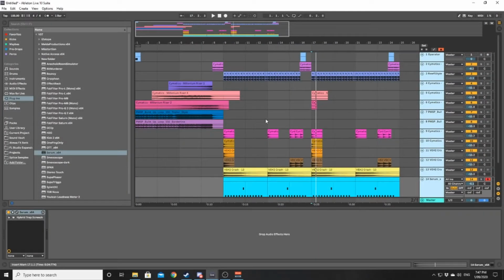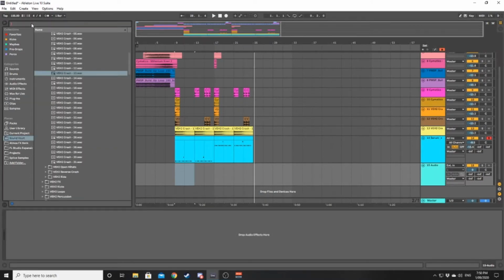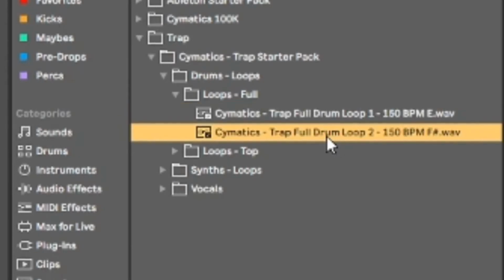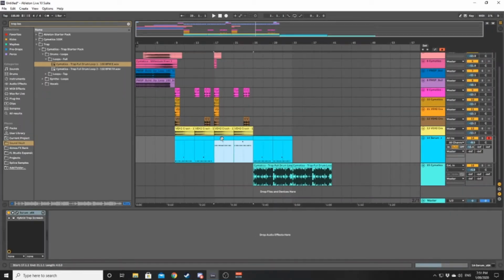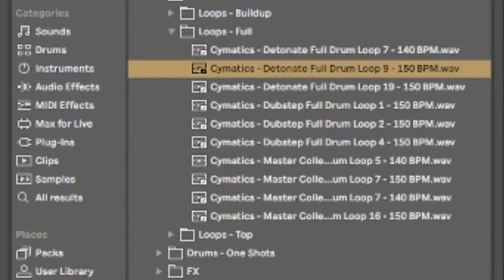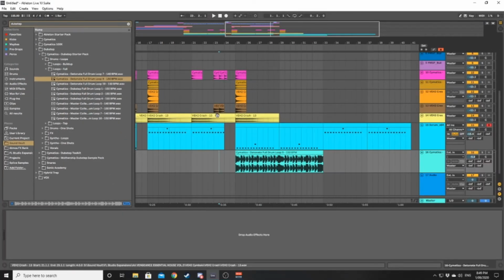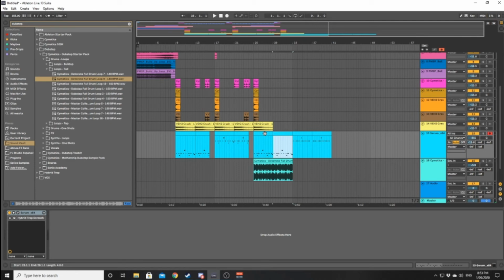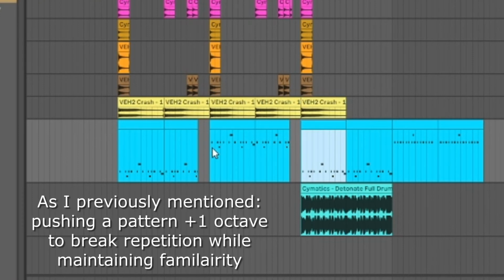HOW TO Hardstyle Trap Basics TUTORIAL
I'm an avid fan of messing about and mashing the genres of Hardstyle and Trap/Dubstep together so I thought that I'd share some of my personal tips on how to set up your arrangement.

This video mostly covers the basics in arrangement and music flow and I won't be touching into sound design or music theory so unfortunately that would have to be left for another video in the future depending on the response(s) I may receive from this one.

Keep comments civil and let's try lift and help one another up.

Of course if you have any questions or suggestions be sure to post a comment! The more ideas I have for future videos the better!

This video was recorded without a mic boom so audio for my speech may be a bit wack ngl
And it's my first video too so pls be gentle uwu